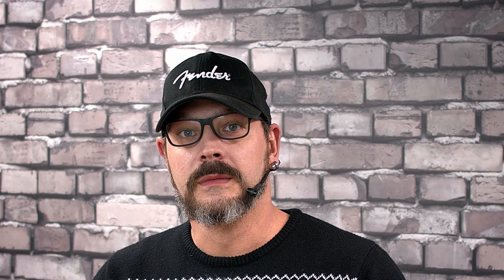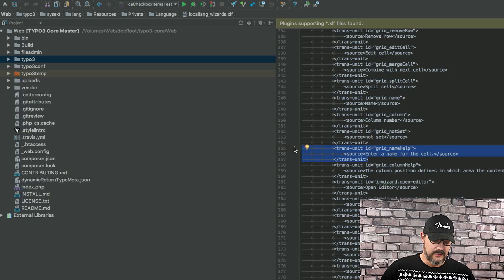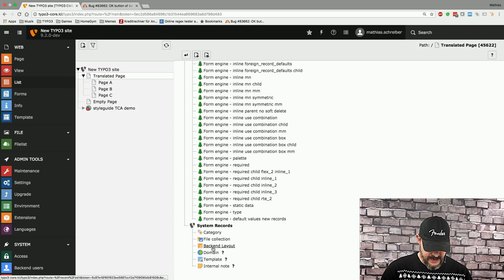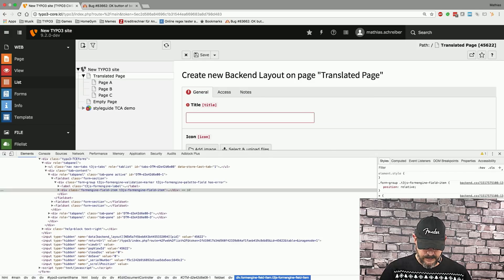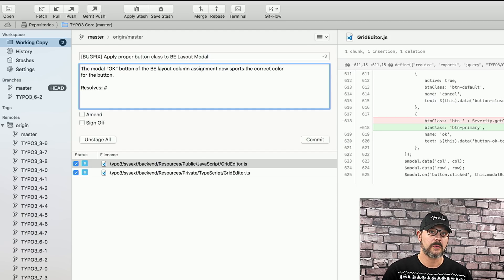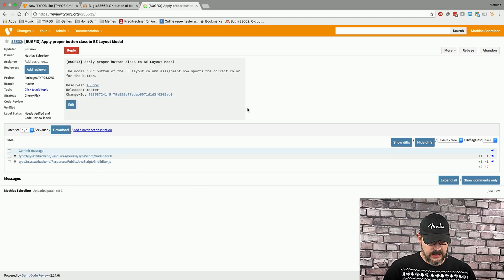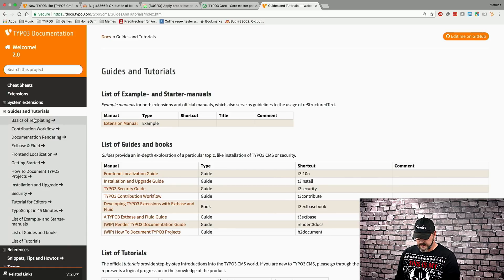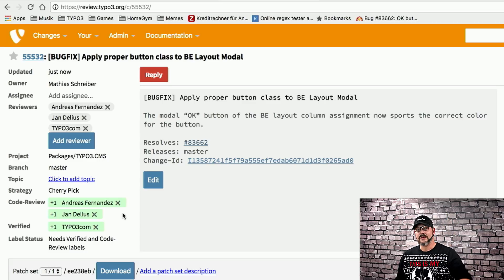How to fix a bug in the core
Mathias takes you through an quick and easy core patch.